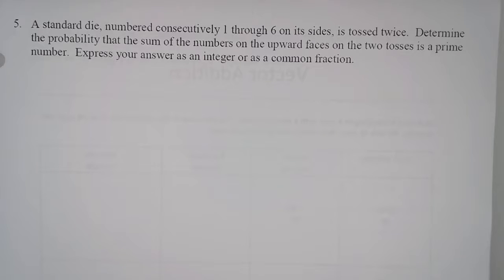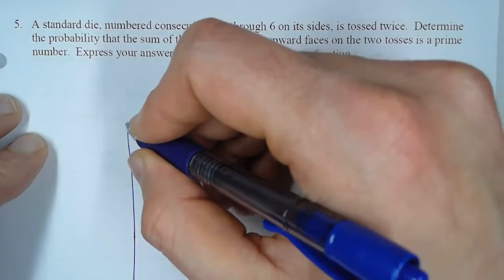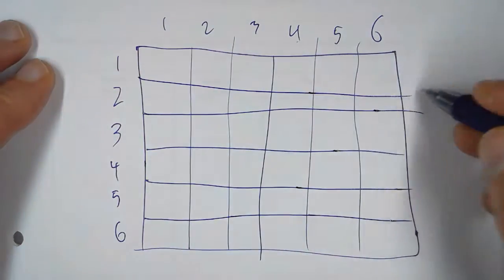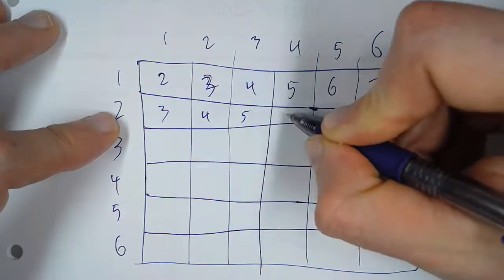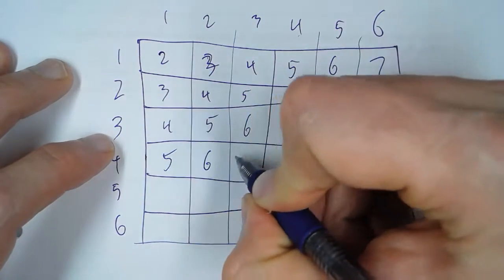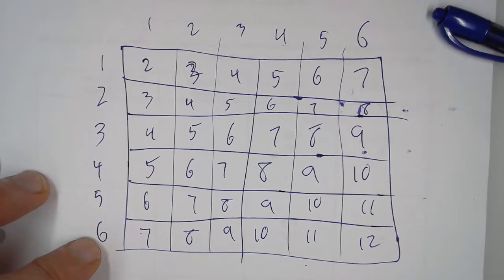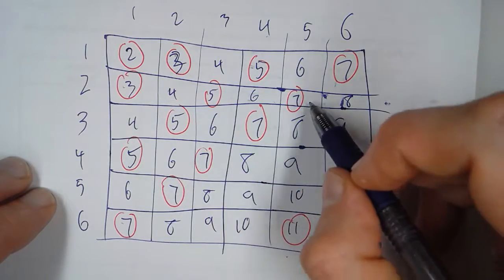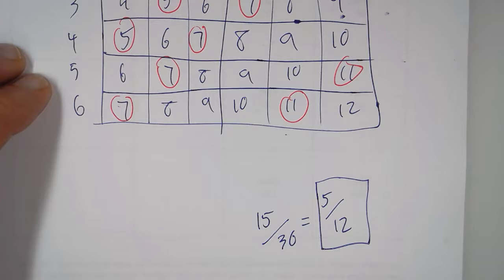2018 ICTM State A Algebra 1 Question 5